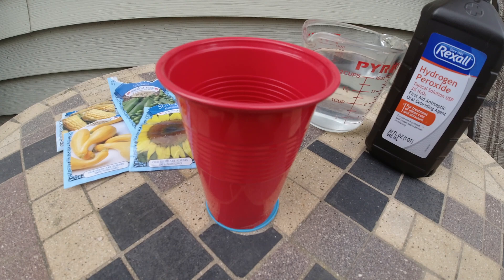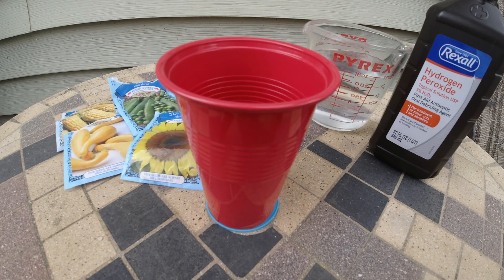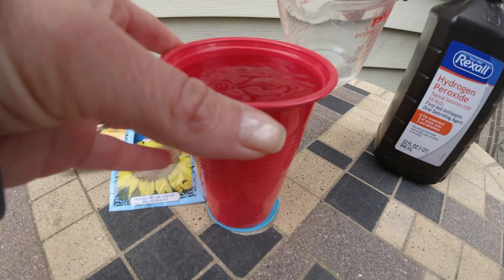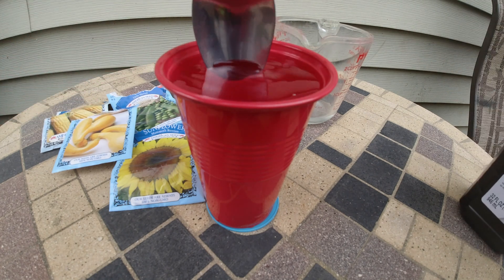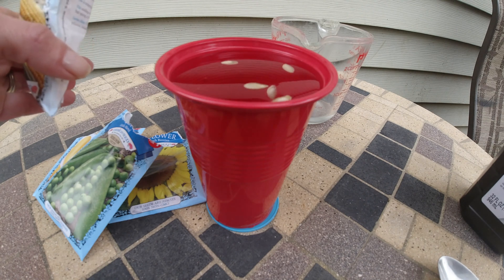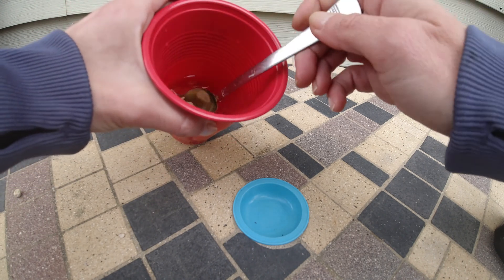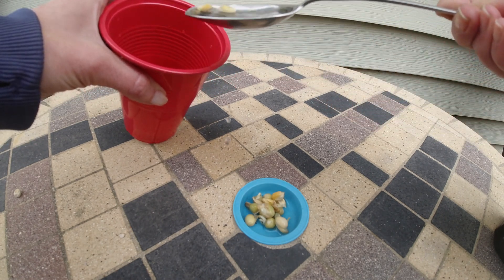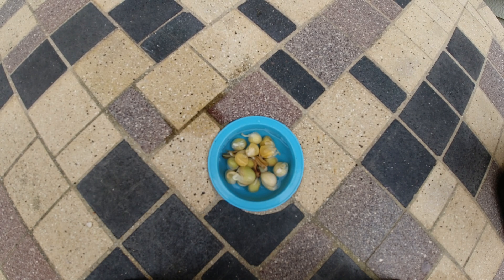THE FASTEST SEED GERMINATION (HYDROGEN PEROXIDE) GARDEN HACK!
I show you how to germinate seeds with quick results just by using water and hydrogen peroxide. I used corn, squash, pea and sunflower.

8oz of water to 1 teaspoon of hydrogen peroxide or
16oz of water to 1 tablespoon of hydrogen peroxide